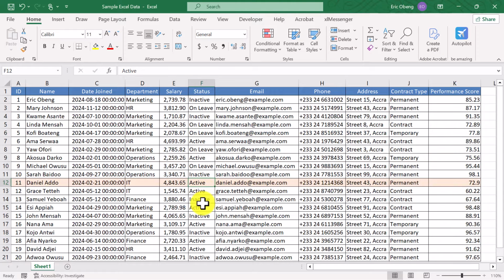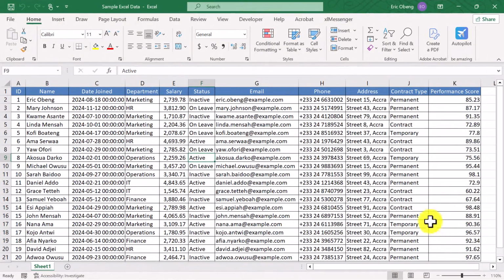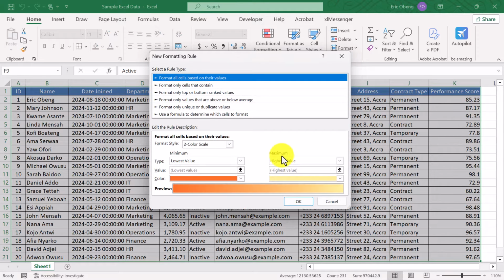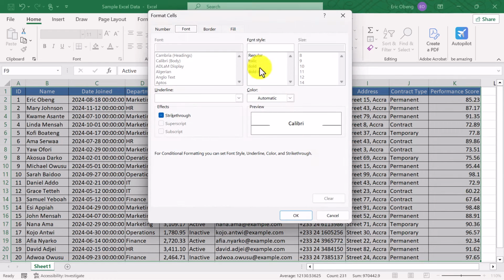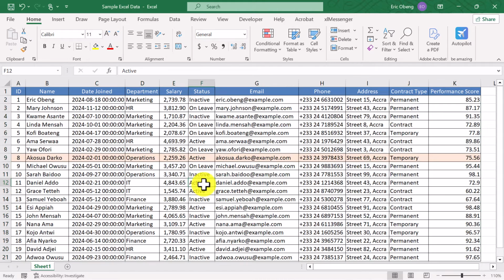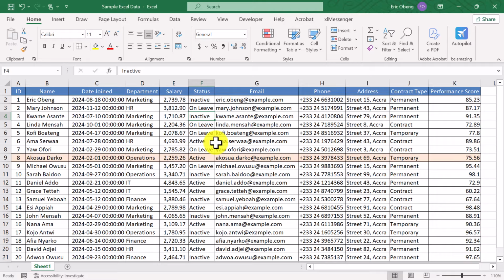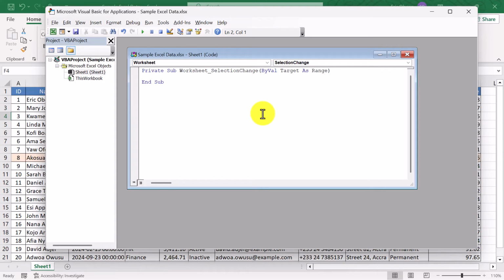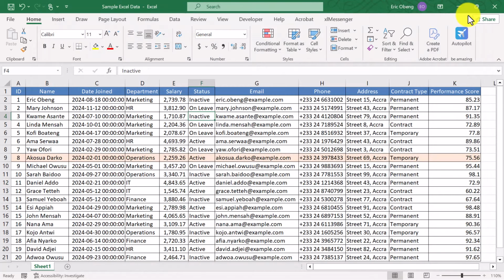How to Highlight the Active Row in Excel!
Learn how to highlight the active row in Excel with ease! In this tutorial, we'll show you a simple trick to automatically highlight the active row in your Excel spreadsheet. This feature can greatly improve your productivity and help you navigate your data more efficiently. Follow along as we demonstrate a step-by-step guide on how to highlight the active row in Excel. Whether you're a beginner or an advanced user, this tutorial is perfect for anyone looking to enhance their Excel skills. So, what are you waiting for? Let's get started and take your Excel game to the next level!

📺 Chapters
00:00 Introduction – Why highlight active rows
00:25 Conditional Formatting & Entering the formula
01:03 The issue with static highlighting
01:19 Making it dynamic with VBA
01:53 Testing and Final thoughts